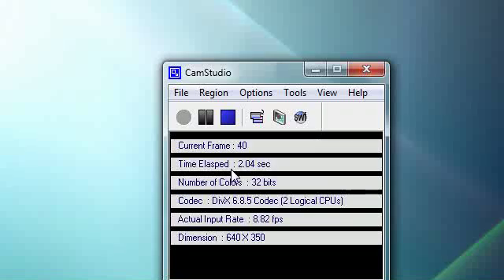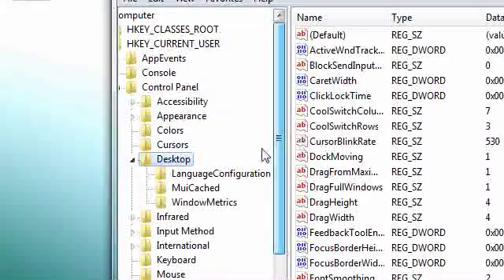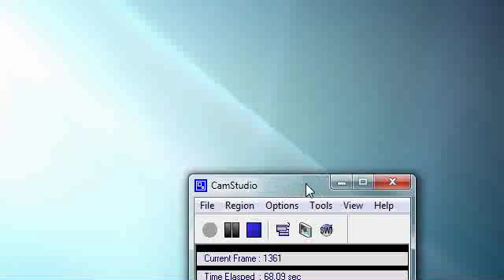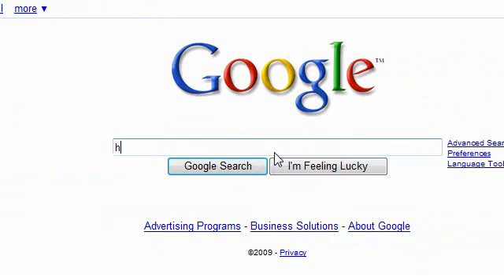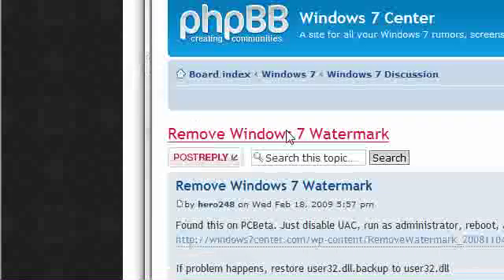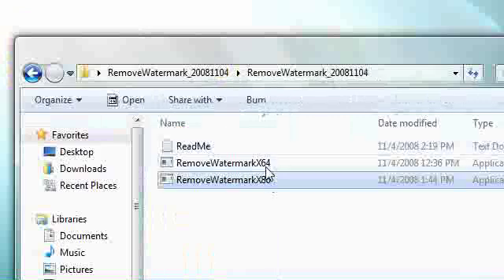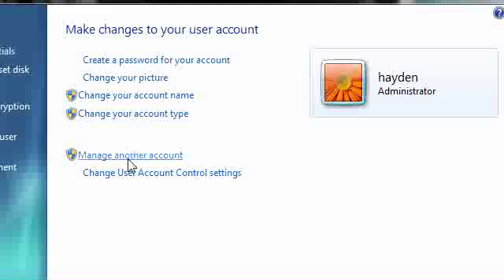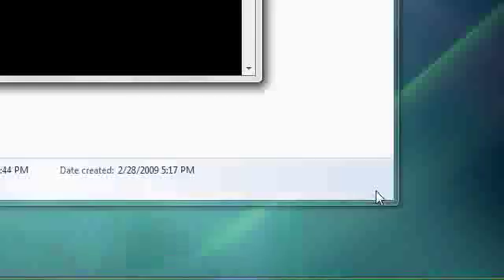How to remove the Windows 7 water marks (Send feedback/Widows 7 for beta testing only blah blah)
To remove windows 7 Send Feedback Watermard:

Expand HKEY_CURRENT_USER\Control_panel\Desktop

To remover the windows 7 watermark that sits at the bottom right cornor of the screen: